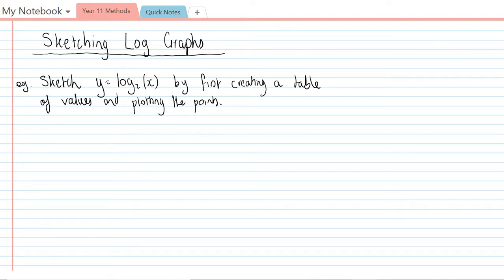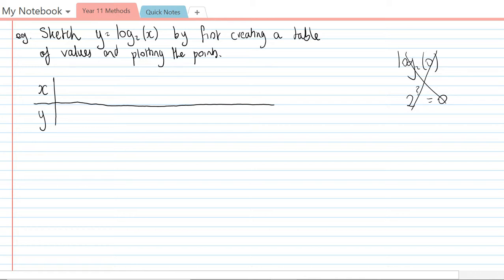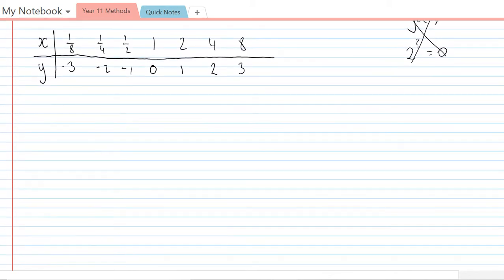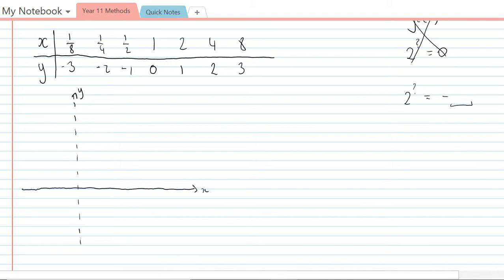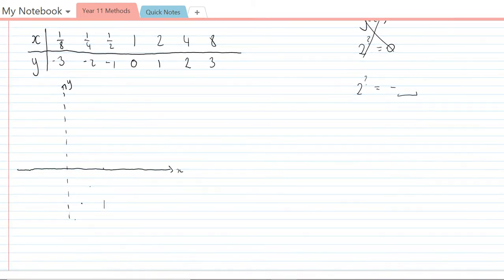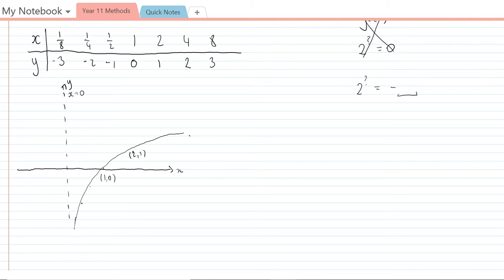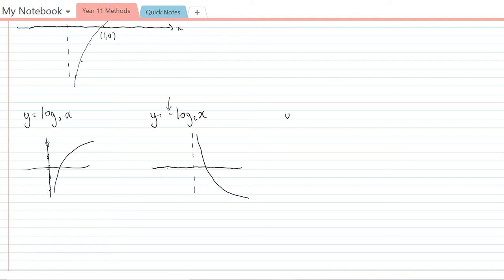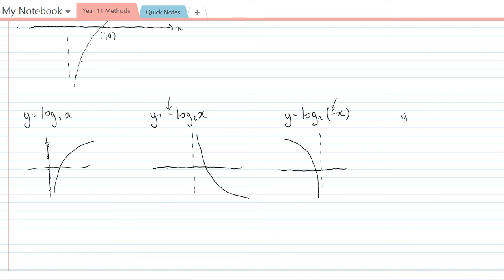Year 11 Methods Sketching Log Graphs 1